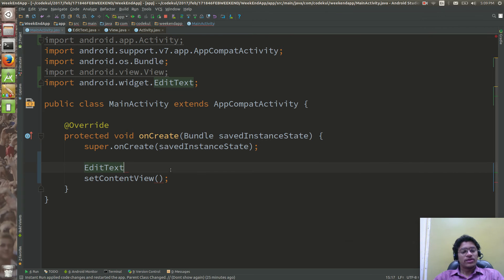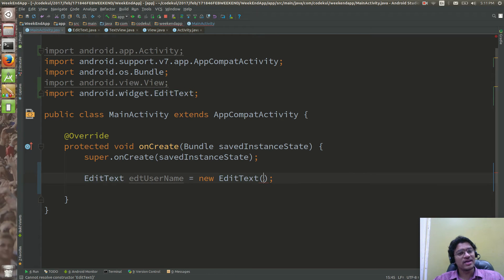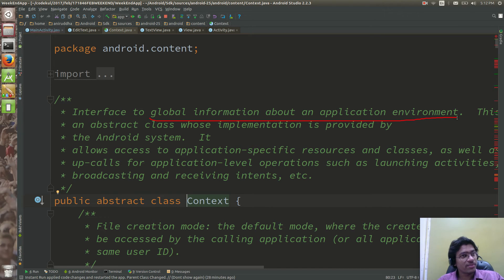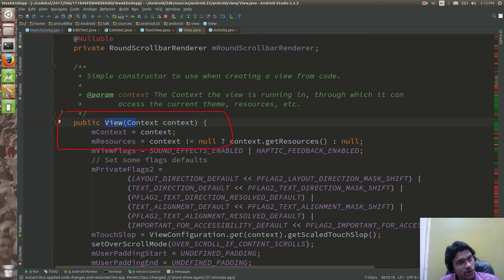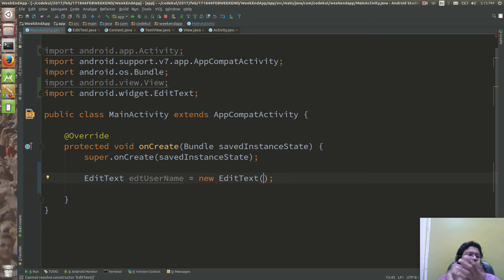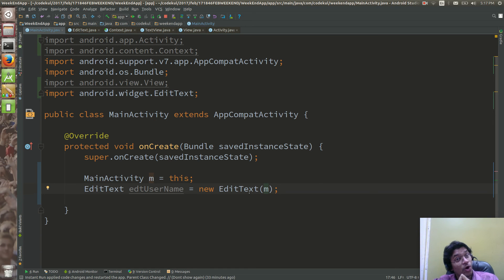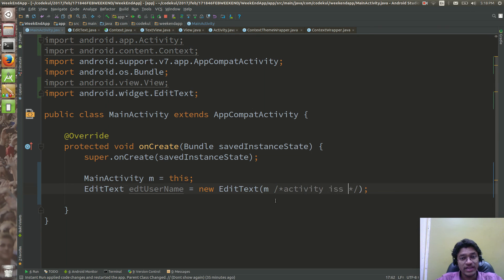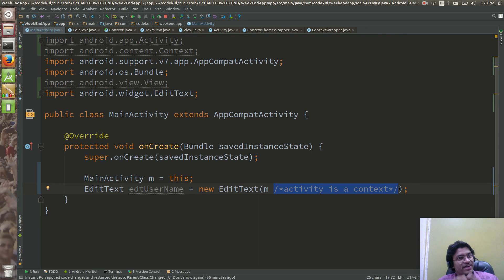Android Tutorial 2019 - Android View Context Part - 2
What is List view context in android? Context defines the current state of object and application. Context provides access to things like creating new Activity Instance, Access Databases, Start a Service, etc. You can get the context by invoking getApplicationContext(), getContext(), getBaseContext() or this when in the activity class.